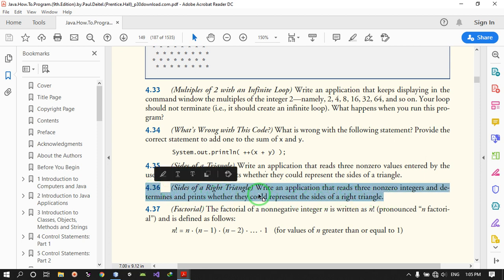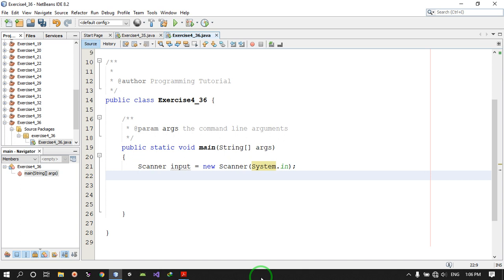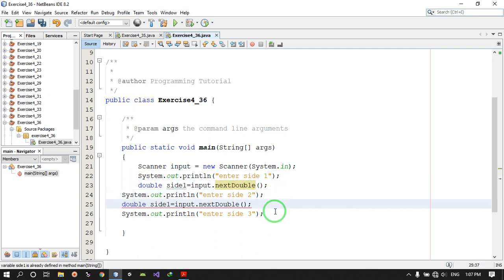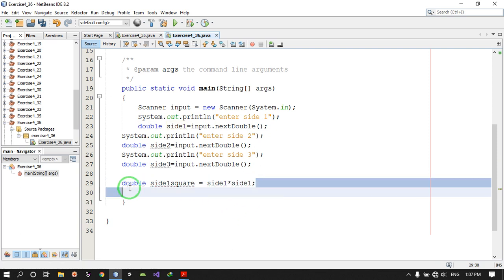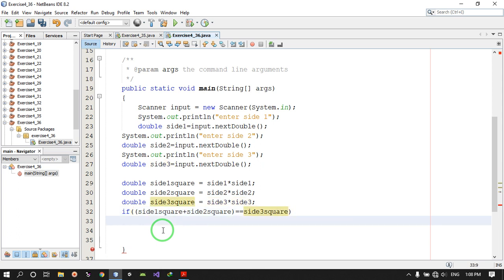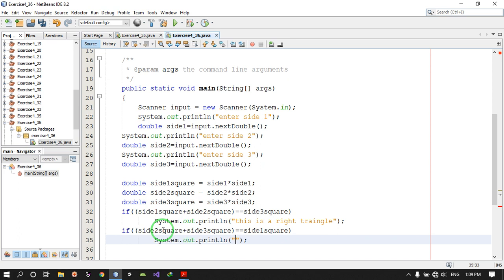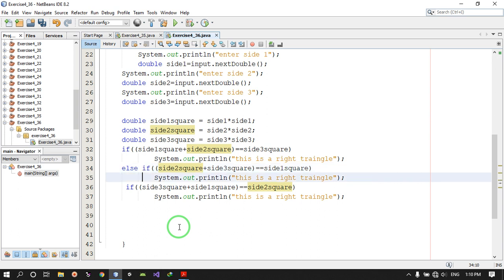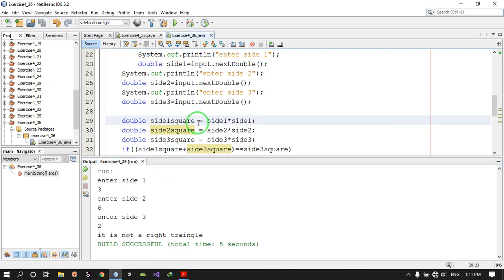(Sides of a Right Triangle) java how to program exercise 4.36